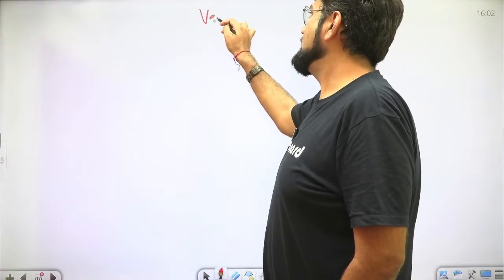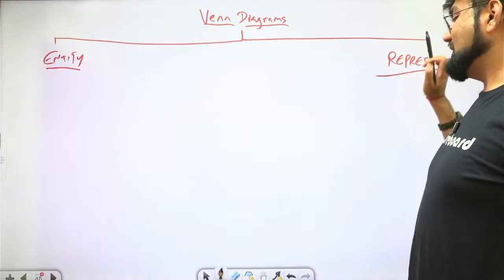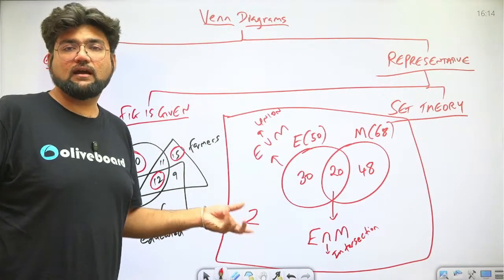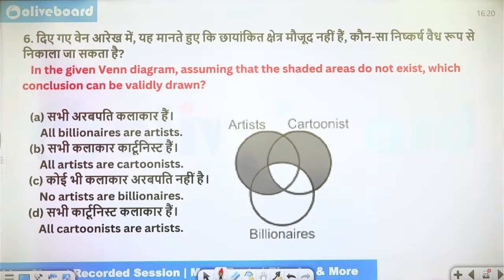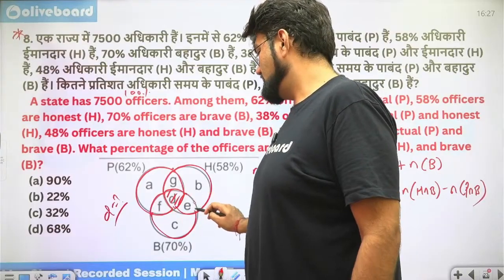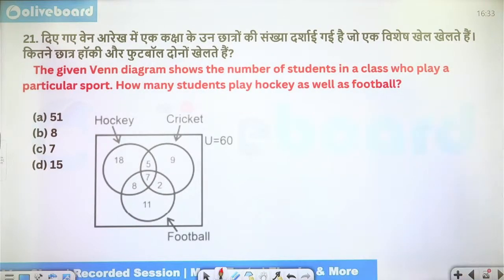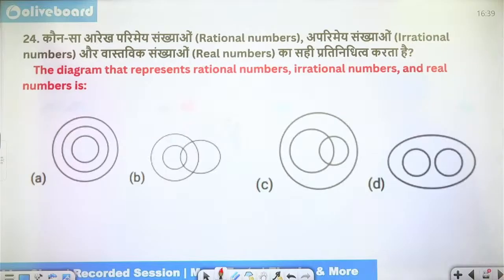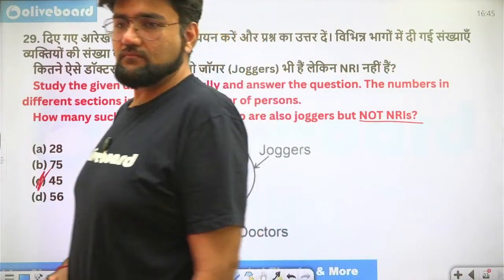Venn Diagram | Reasoning | Revision & Practice | SSC CGL Tier 1, 2026